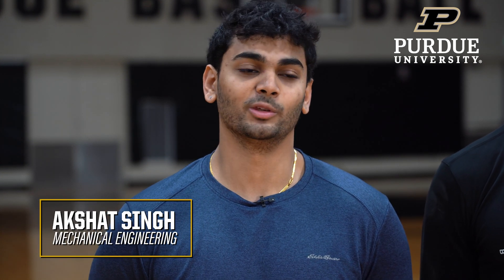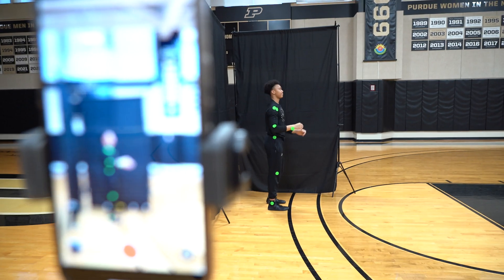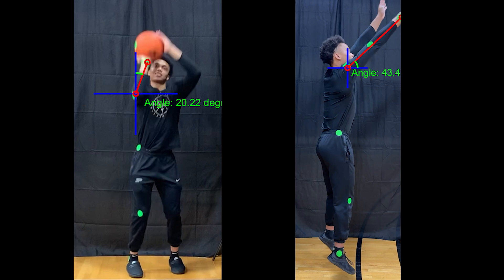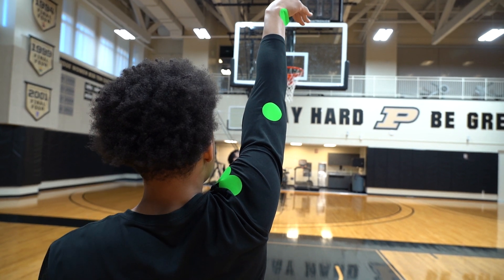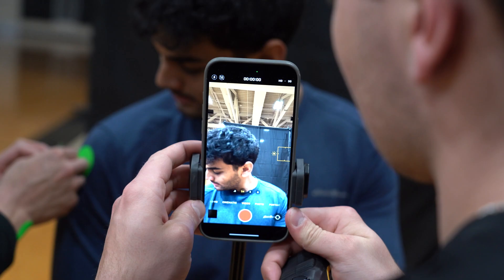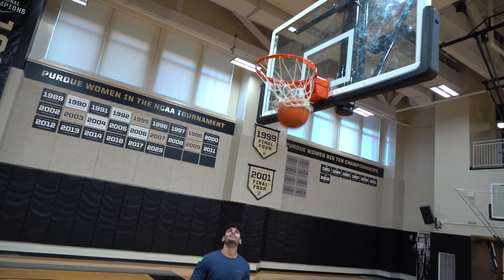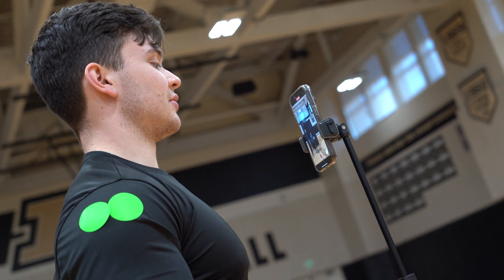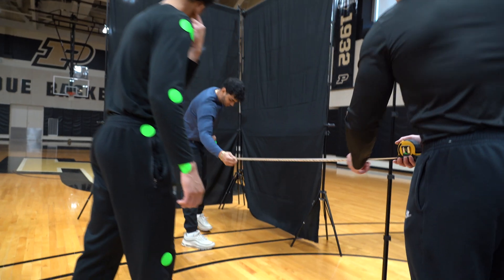Basketball biomechanics: Chase Martin researches the science of free throws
Playing for a Big Ten championship basketball team is a huge commitment. But so is studying mechanical engineering! Purdue men's basketball player Chase Martin has found a way to combine these two pursuits — conducting a research project on the biomechanics of the perfect free throw.